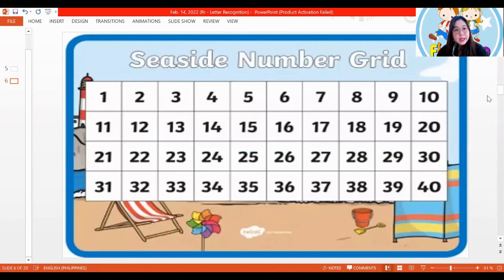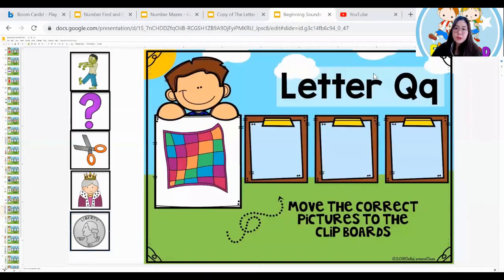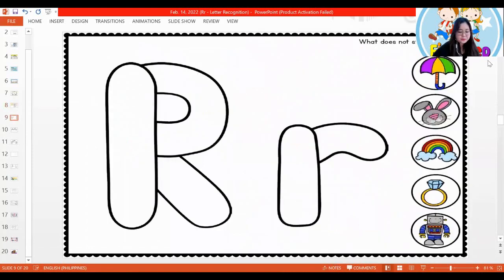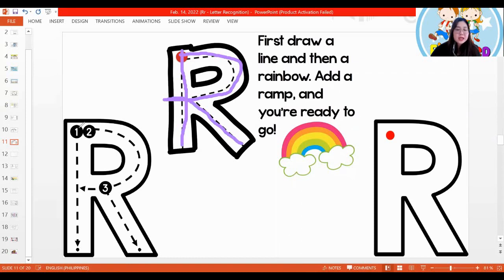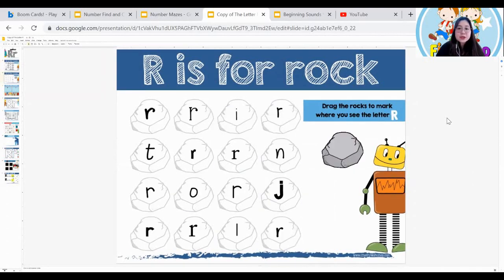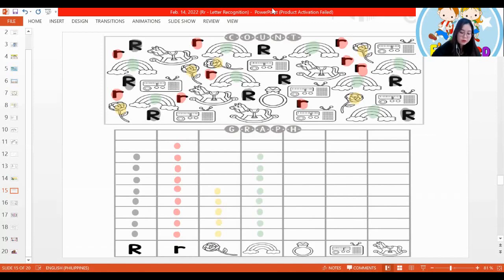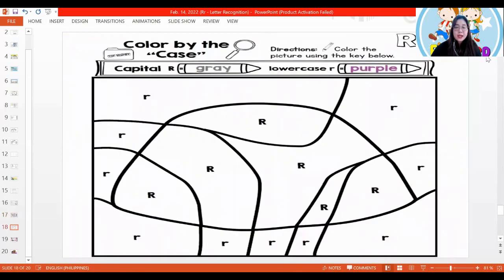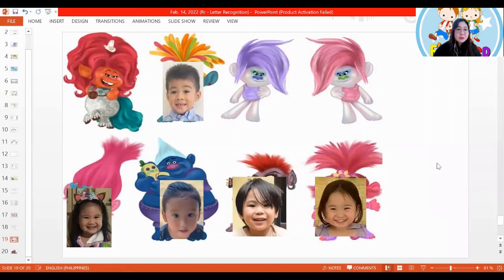Nursery Level Class for February 14, 2022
This is a recorded class video for the Nursery Level Class for February 14, 2022.